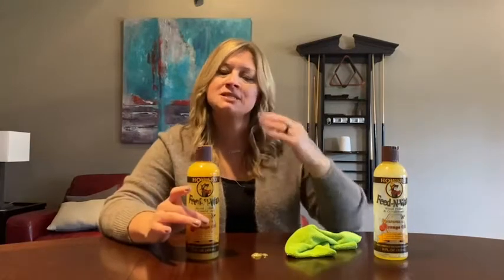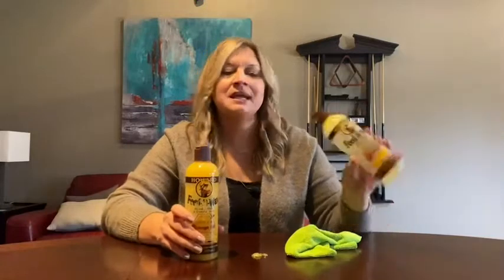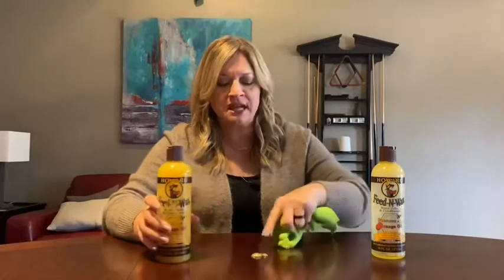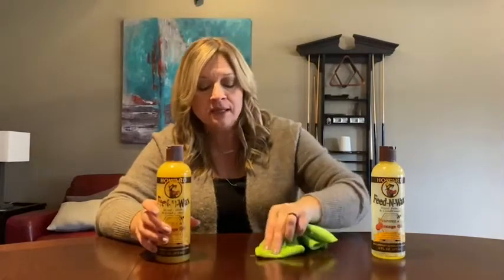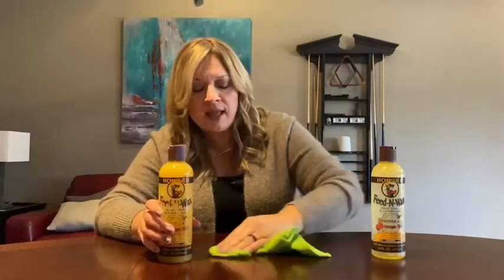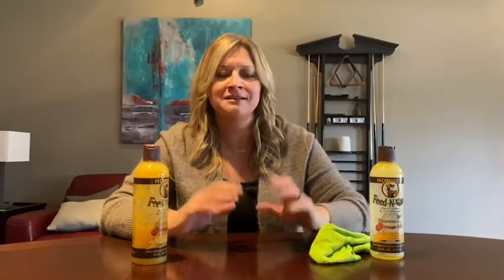Our Point of View on Howard Products Wood Polish Set From Amazon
(Commissionable Links)

about this PRODUCT:Polishes all wood surfaces to a soft luster with a protective coating of Carnauba Wax and Beeswax
Introduces conditioning oils that “feed” the wood and helps keep it from drying and fading
Enhances the natural beauty and depth of grain in finished and unfinished wood
For use on antiques, dining tables, kitchen cabinets, wood doors and trim, etc.
Helps to prevent further drying of the wood and deterioration of the finish